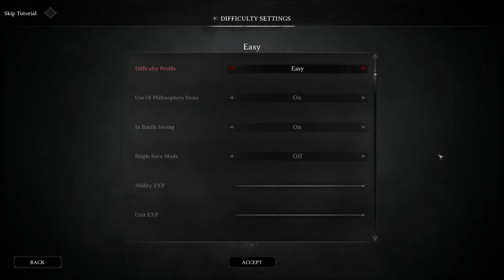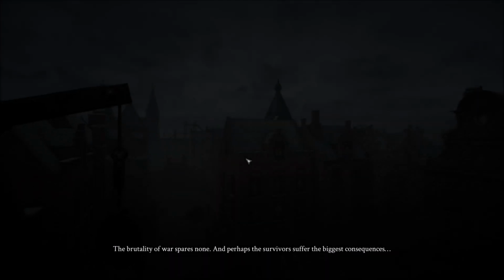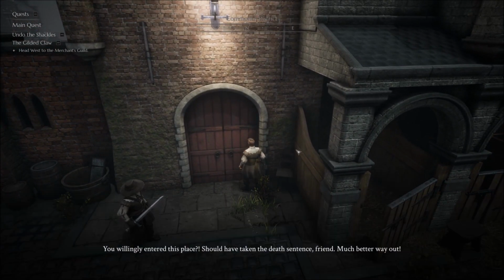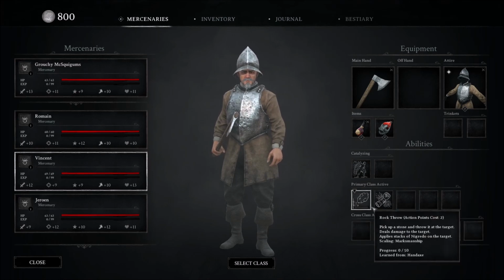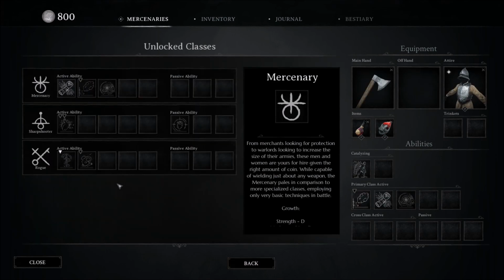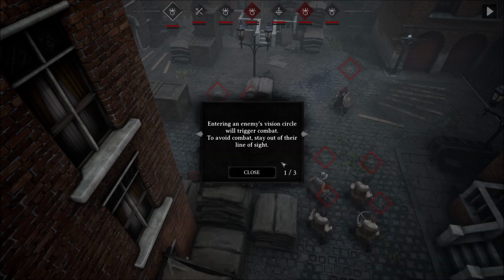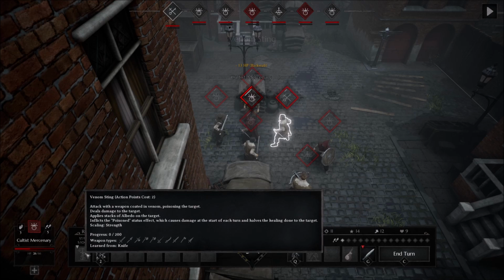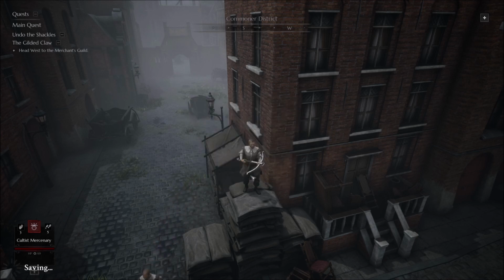Let's Play Black Legend - Part 1 - I Gots Da Grouch Face!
Let's Play Black Legend!  This game had me intrigued from the very first time I've heard of it.  Now, I've had to wait and wait with it begging me to play it until now.  The time is finally here!  Let's dive in and see exactly what kind of trouble we can get into!  :D  It blends together some interesting and nice elements from a few different types of games and I'm here for it!  Enjoy!

Epic Store Creator Code : BUMPY-MCSQUIGUMS